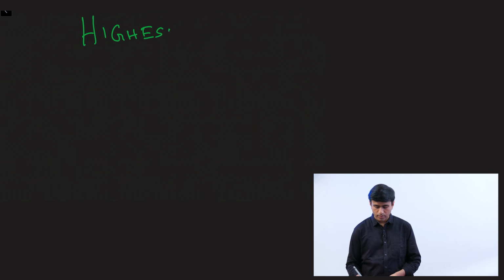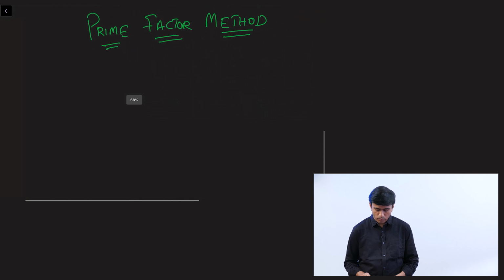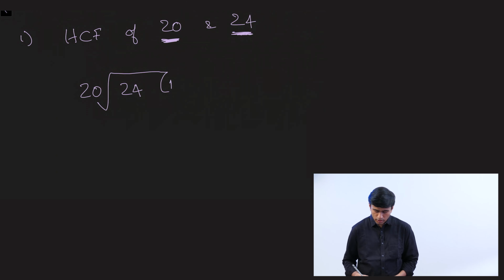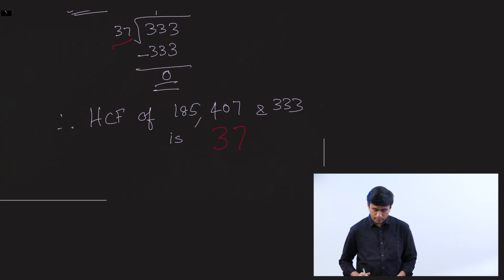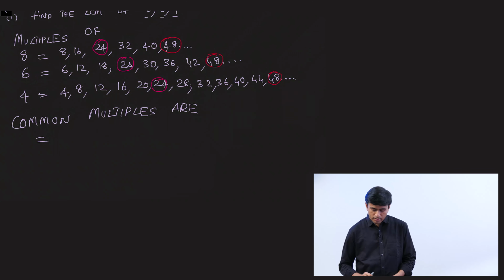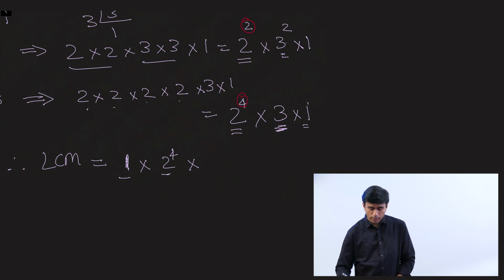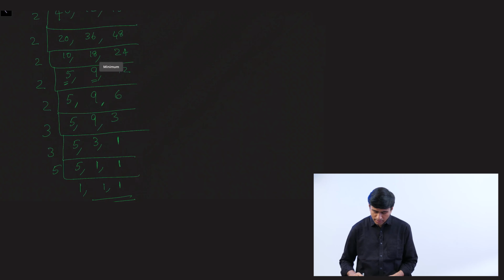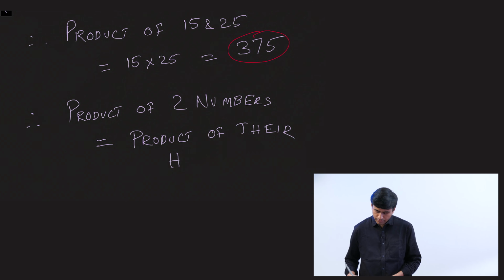Grade 4|| MATHS || Unit 6- HCF & LCM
Highest Common Factor,Factor Method, Prime Factor Method, Long Division Method, Lowest Common Multiple, Lisyin Method, Prime Factor Method, Division Method